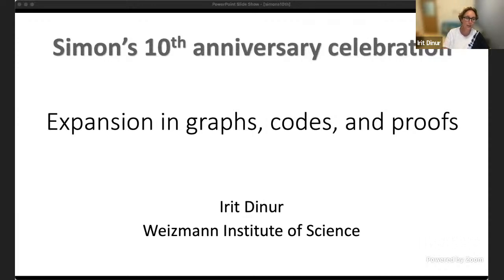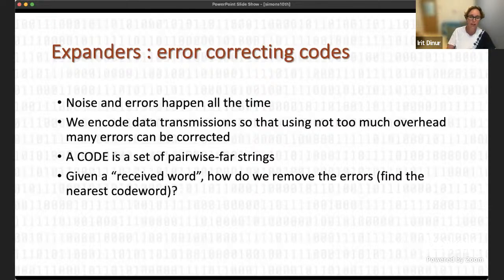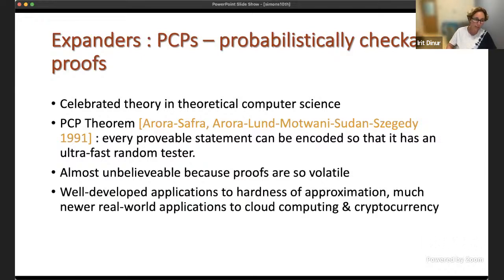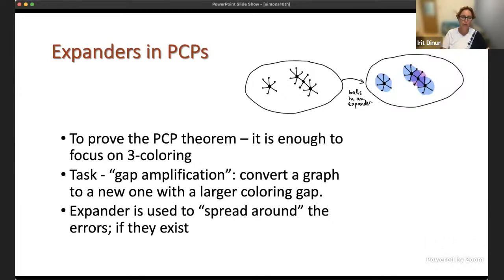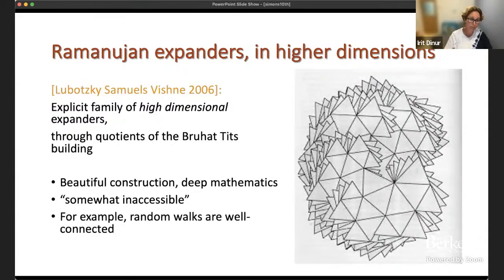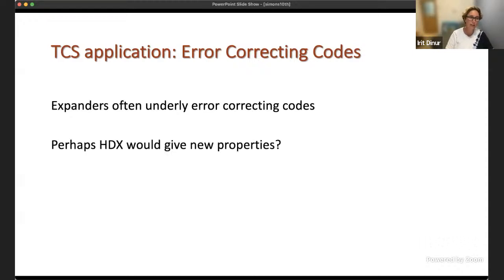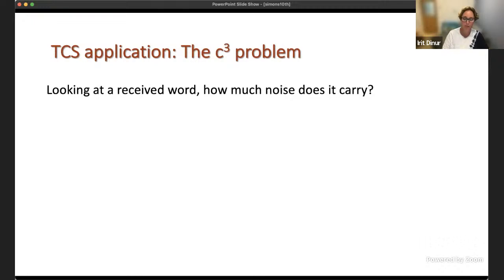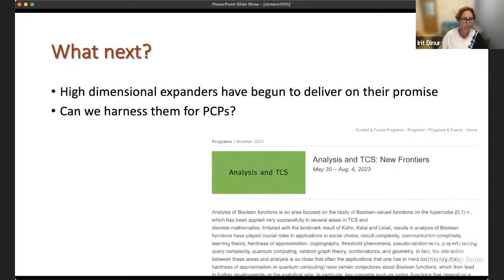Expansion in Graphs, Codes, and Proofs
Irit Dinur (Weizmann Institute of Science)
Simons Institute 10th Anniversary Symposium